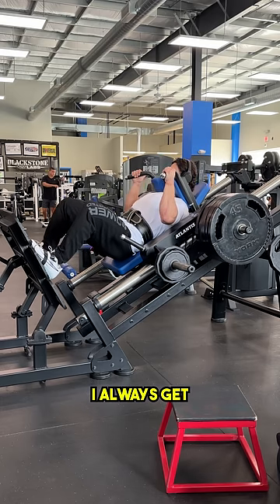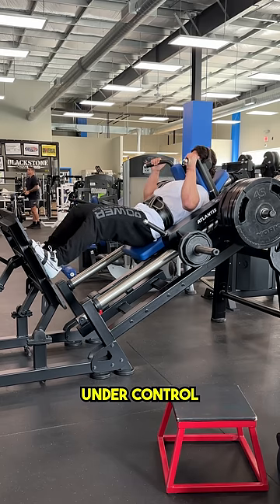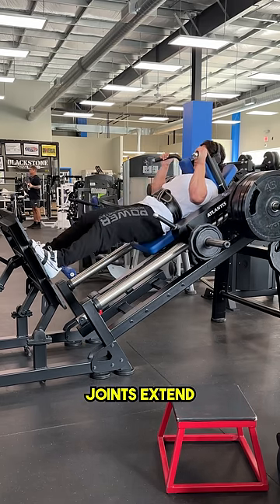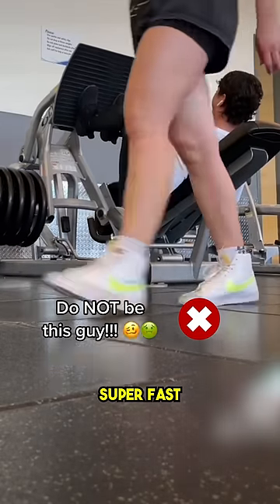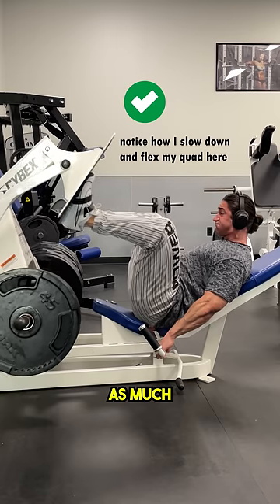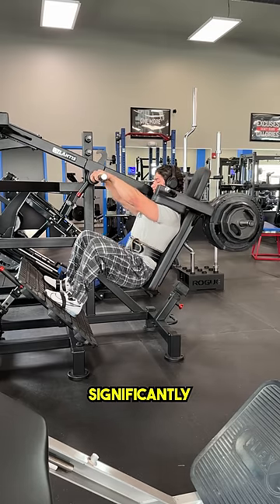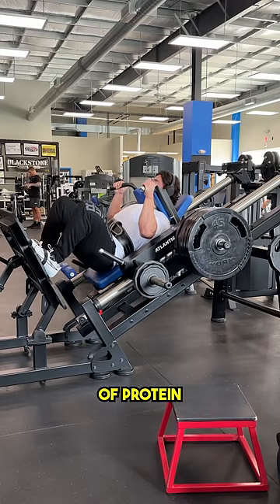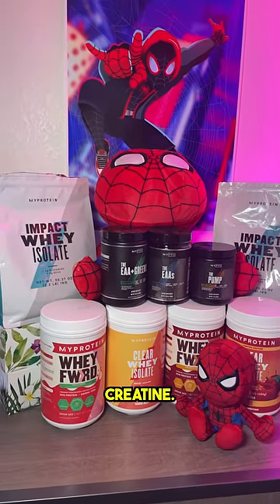wHy Is BrO LOcKinG OuT?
So whenever I post a video of me training legs I will always get the same comment over and over, “omg why is bro locking out”. And you guys have to understand, locking out under control is not and never will be inherently dangerous unless you are hypermobile and your joints extend further than normal. In that case I would recommend being a bit more cautious, but for everyone else, there is absolutely nothing to worry about, as long as your technique is under control. And what do I mean by that, simply put, you are not exploding into the lockout super fast and super aggressive causing you to lose tension on the muscle, but instead, slowing down the movement at the end and focusing on flexing your quad, maintaining as much tension as possible, so that your entire leg is nice and sturdy, keeping the weight evenly distributed as opposed to it just resting entirely on your joint. Doing this will help significantly strengthen your knee joint as you are now taking it through its entire range of motion, and it will ensure that you keep tension on the muscle the entire time. And for those of you who are still in need of protein or supplements, code “MAXE” is still 45% off on myprotein, highly recommend impact or clear whey isolate and of course creatine.